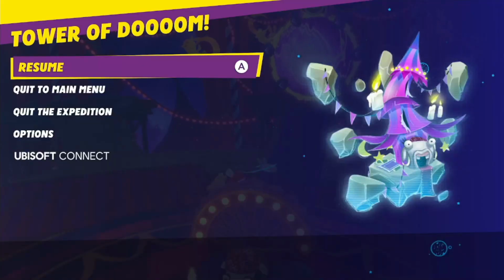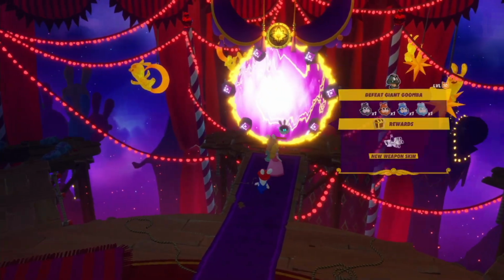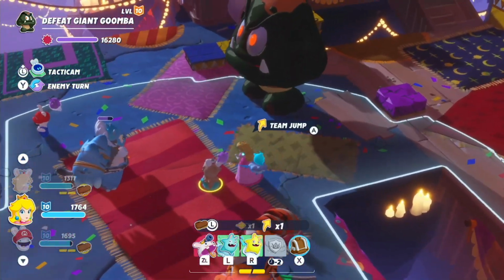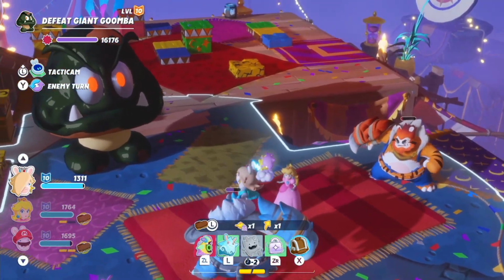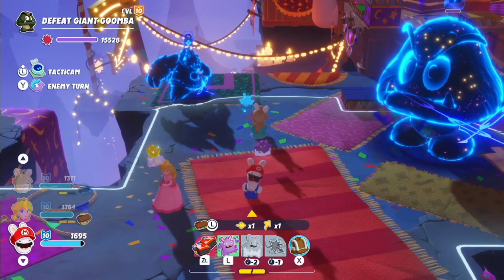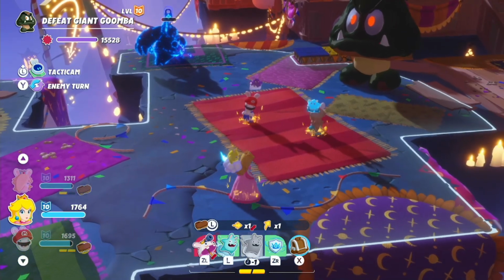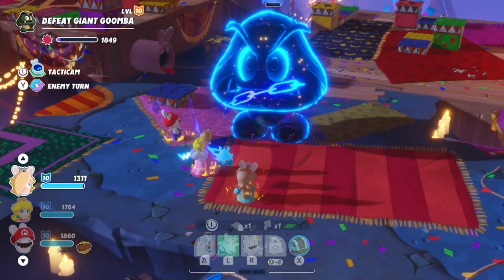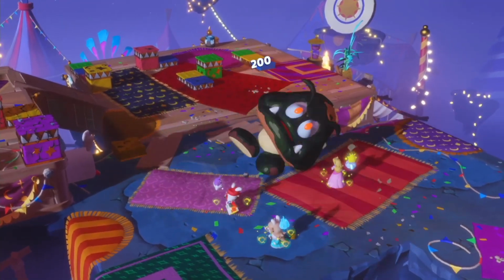Mario + Rabbids Sparks of Hope Tower of Doom Blind Playthrough 100% Part 25. Premium Mode 8, Part 3!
Hello everyone and welcome back to my Blind Playthrough of Mario + Rabbids Sparks of Hope! This time I will be doing the DLC of this game starting with the Tower of DOOM! This a multi-battle area where the goal is to reach the top of the tower to win!